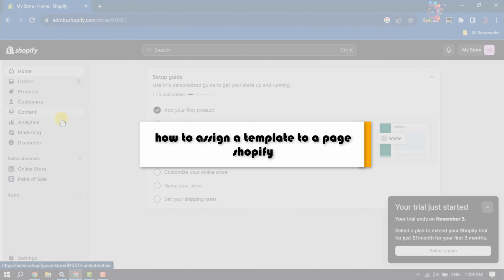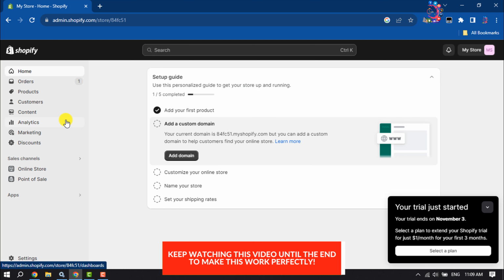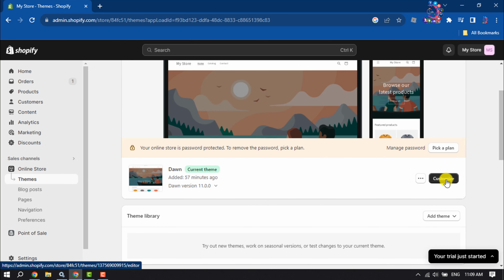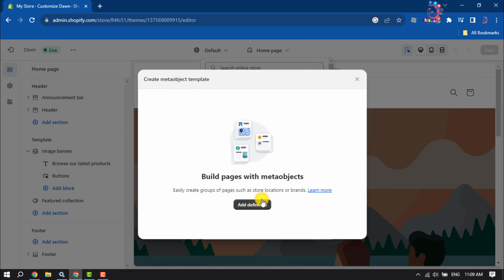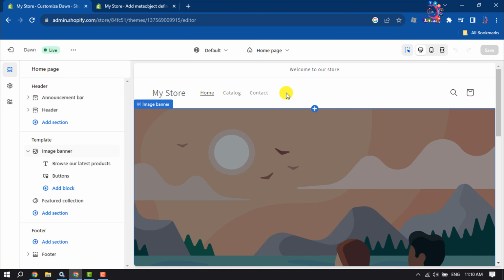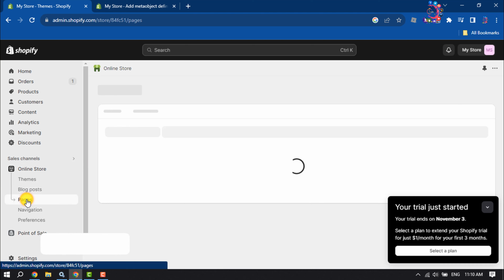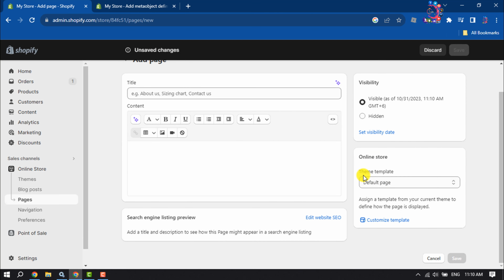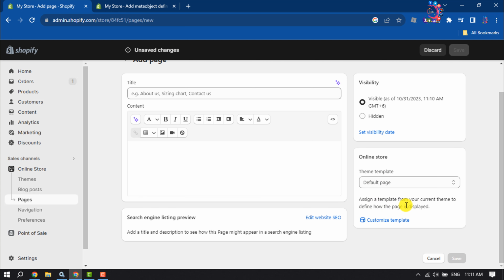How to assign template to a page shopify | Shopify pages template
If you want to change all shopify existing page design like one page, then you have to save your current page design as a template and then assign it as template to a page shopify, learn  How to assign template to a page.